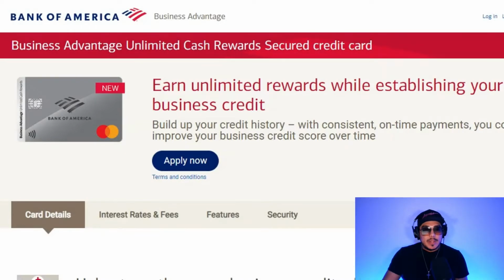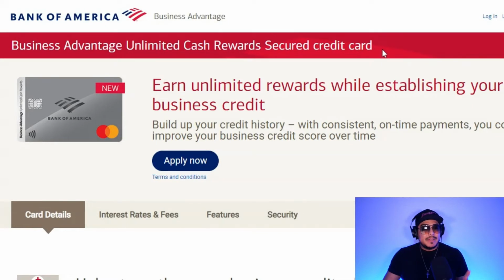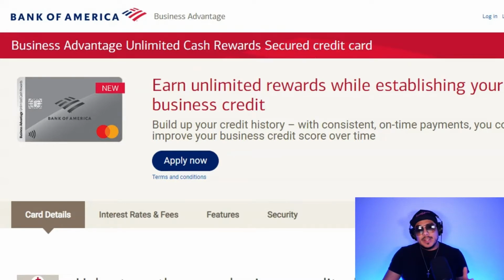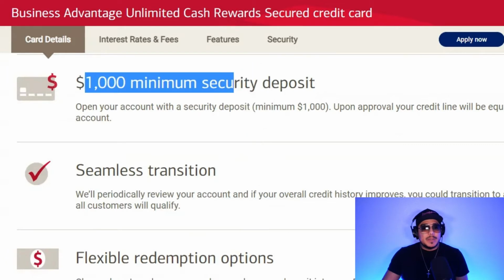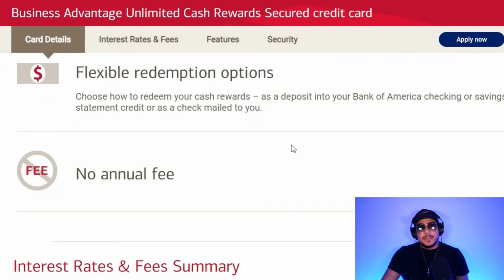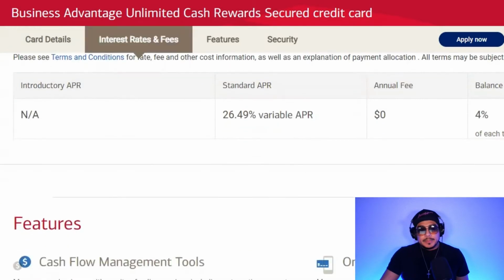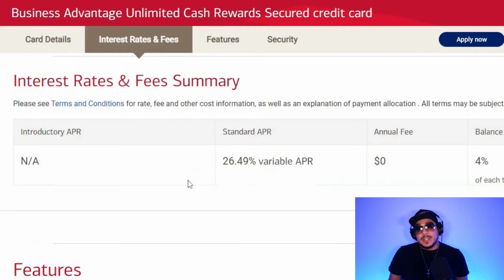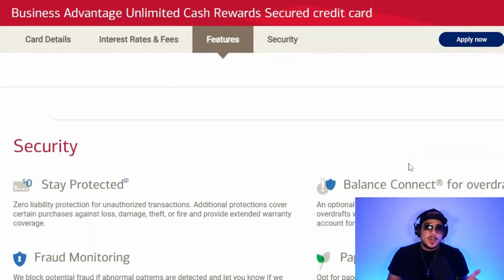Best Business Credit Card for New Small Businesses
Easy approval! Earn unlimited cash rewards while building your credit with the Business Advantage Unlimited Cash Rewards Secured Credit Card. This reports to the SBFE.  This could be one of  the best business credit cards to build  business credit for all new and small businesses.

It doesn’t cost you any extra money to purchase products using my link. By using these links, you are supporting my channel and allowing me to create more free content for you. Thank you!